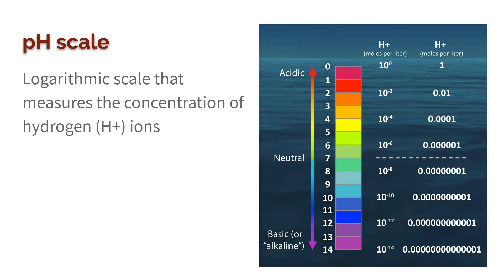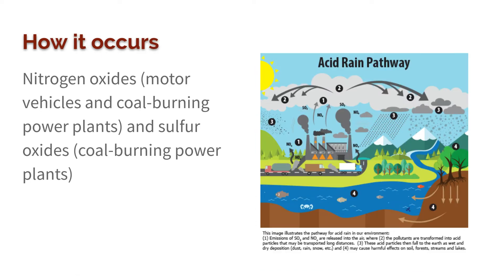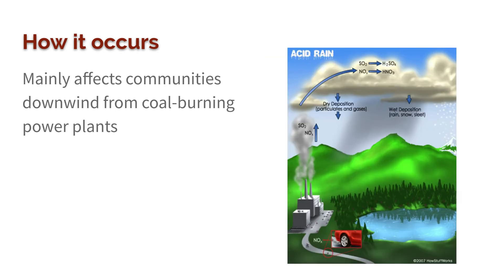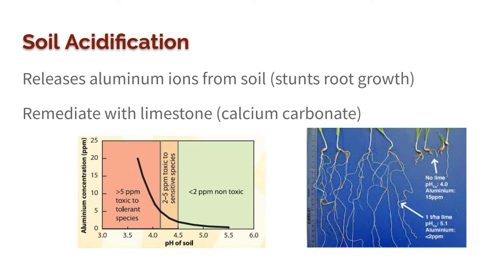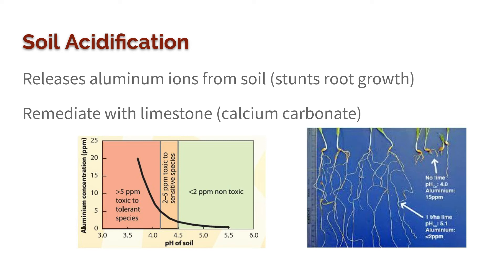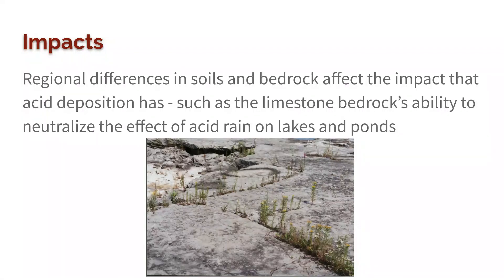7.7 Acid Rain